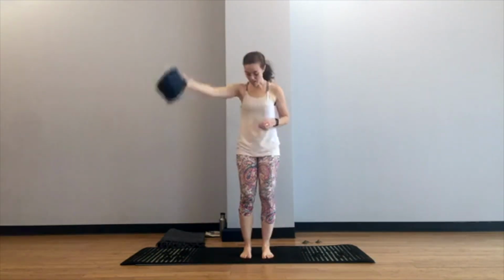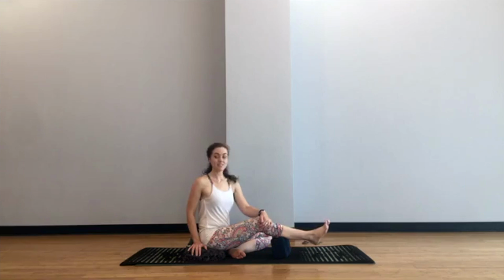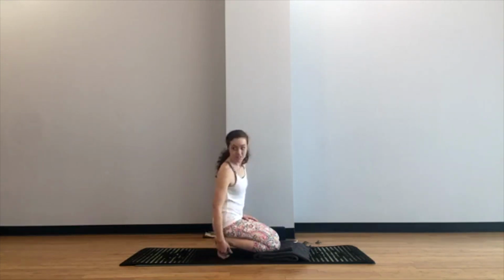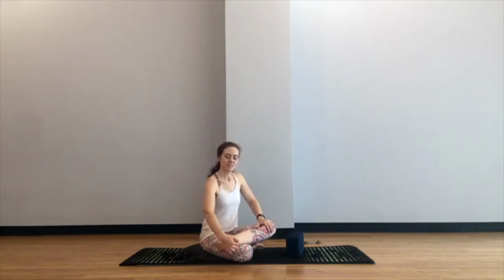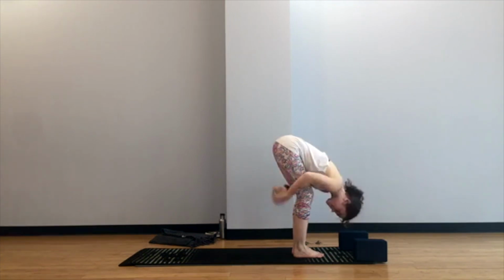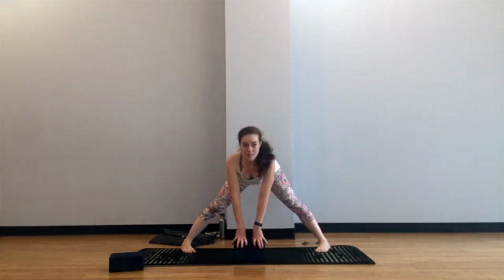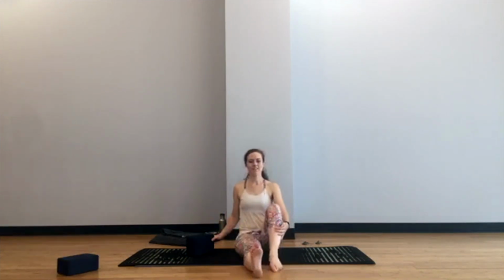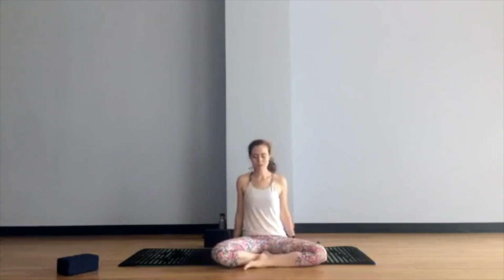Flow for Feet: Therapeutic Yoga for Foot Health with Dr. Ariele Foster (45 min)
Grab a block and take off your socks! This well-rounded, therapeutic practice is sure to get some of the kinks out from your feet and legs. Ariele offers telehealth and virtual yoga private sessions

Ariele is a Washington, DC-based physical therapist, yoga teacher, and yoga anatomy teacher. She is the founder of @YogaAnatomyAcademy and the creator of the online course Fascia Release for Yoga with Yoga Journal.

Outfit is by Kiragrace
My suggested Mats / Props and more